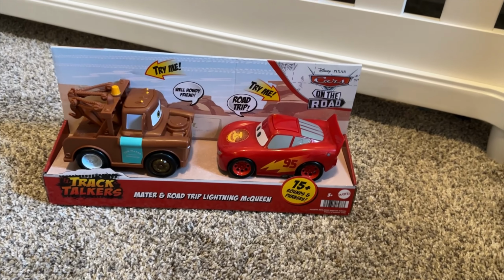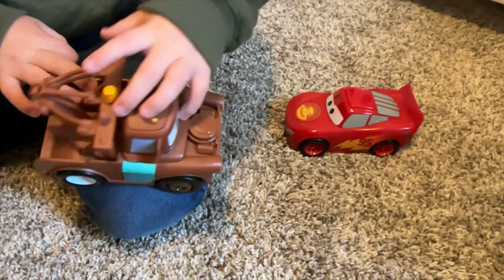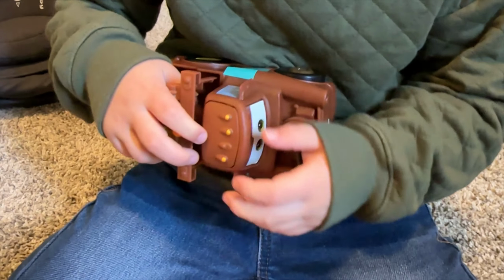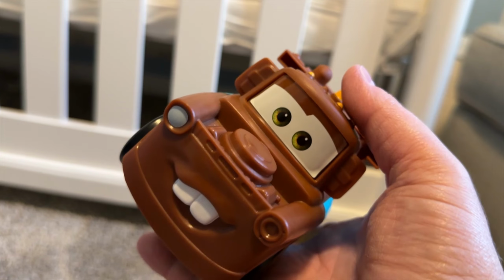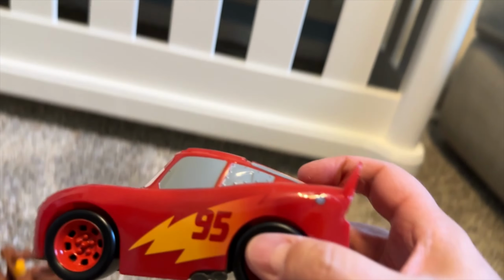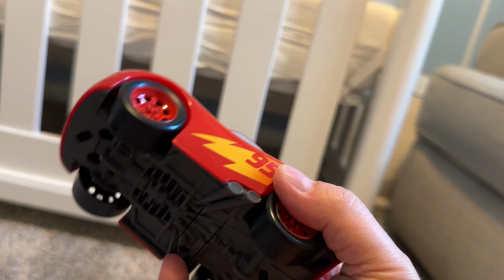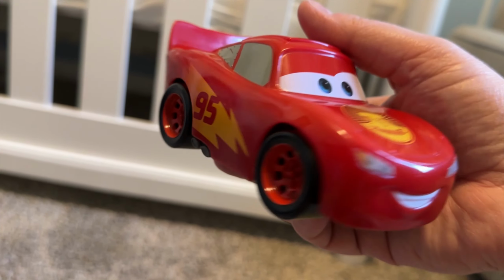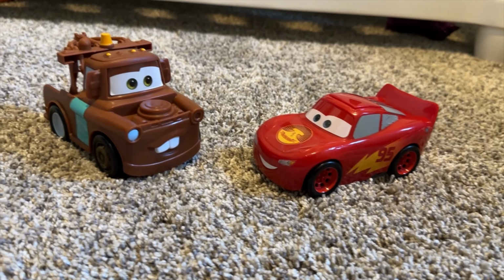Cars Track Talkers (Toy Review)